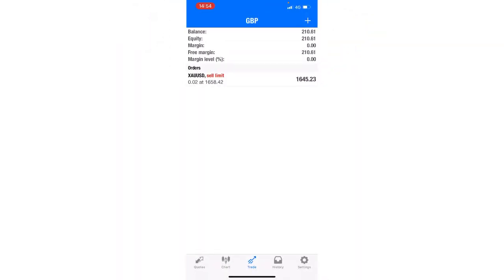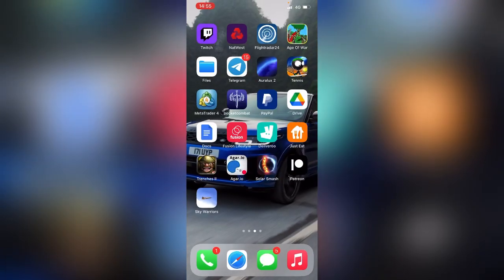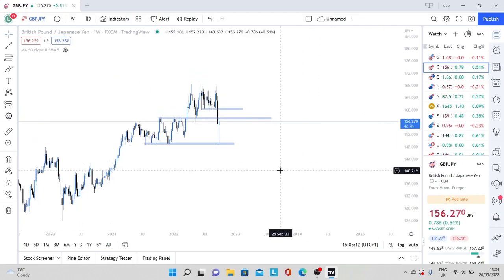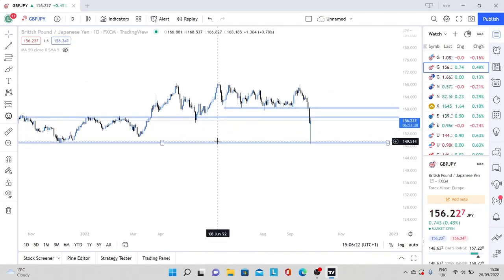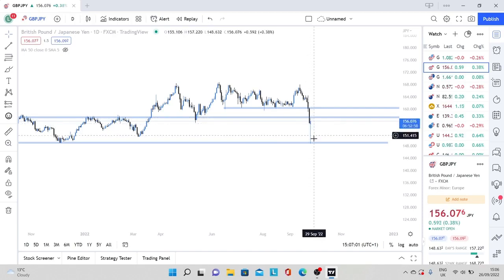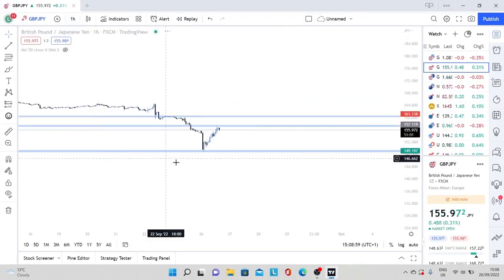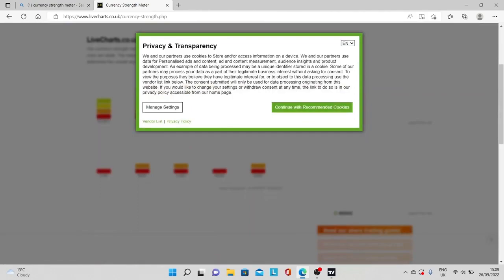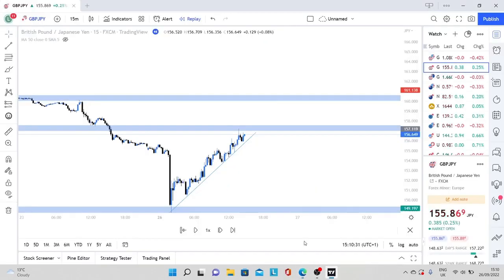FOREX ACCOUNT FLIP! £200 to £10k!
If you are serious about your trading career and you want to start off on the right foot. Get in contact with me via email to start your trading career.